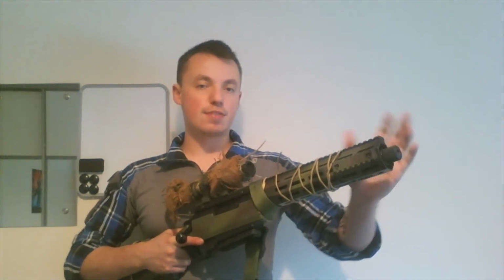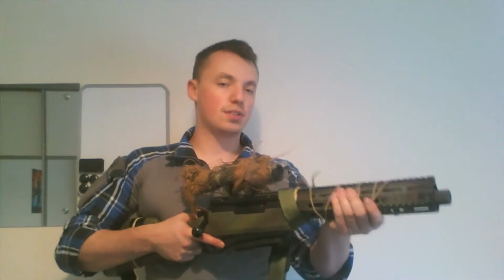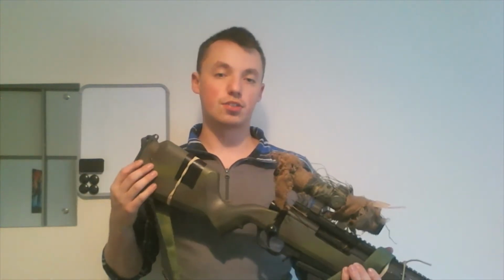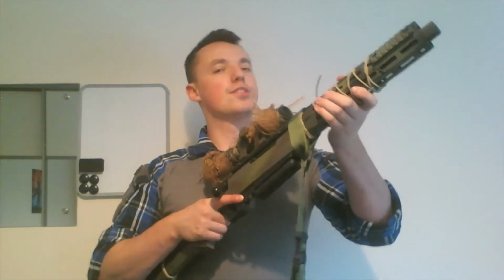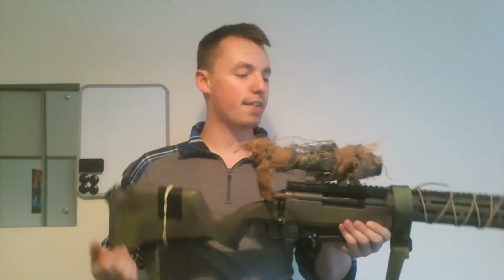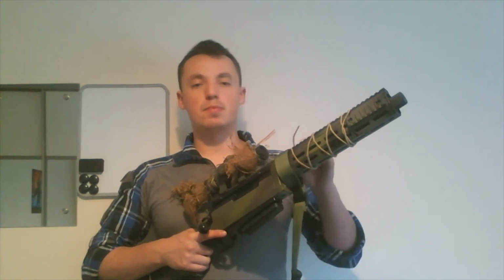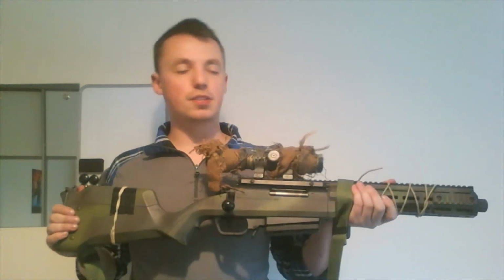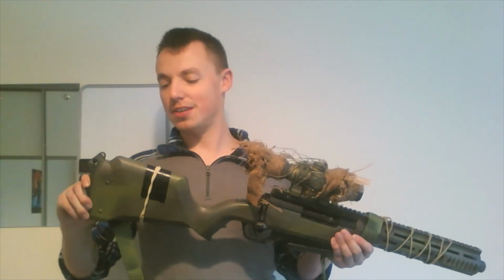Ares Ameboa Striker (AS02) Custom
A Semi indepth look into my AS02 striker KRYSTAL

many parts many times